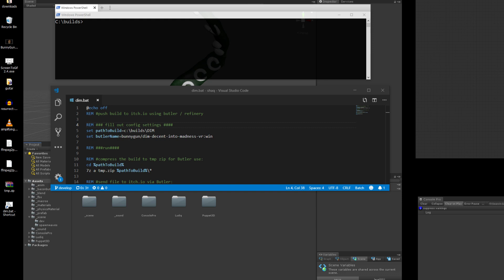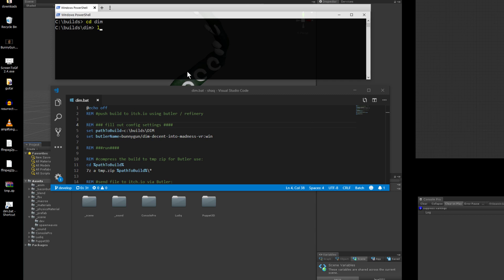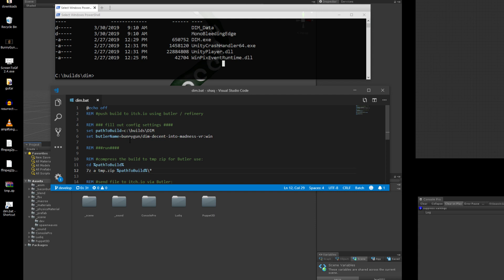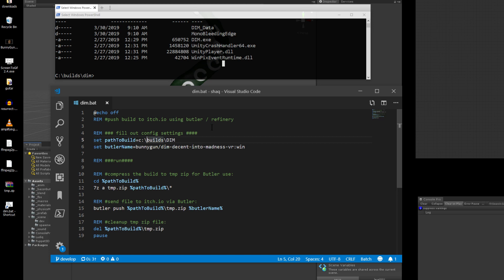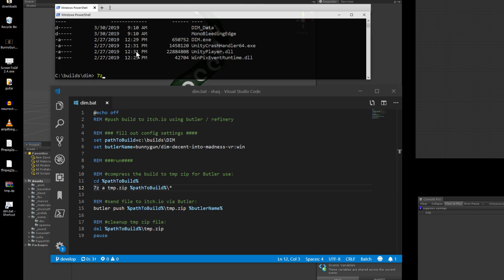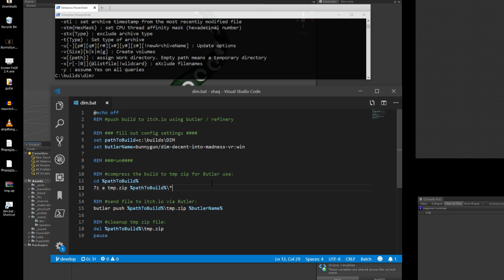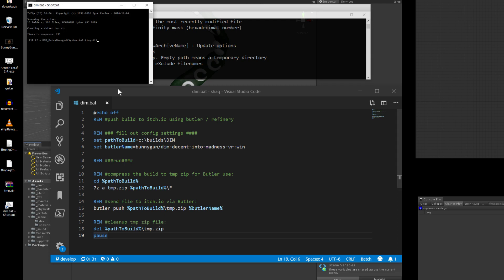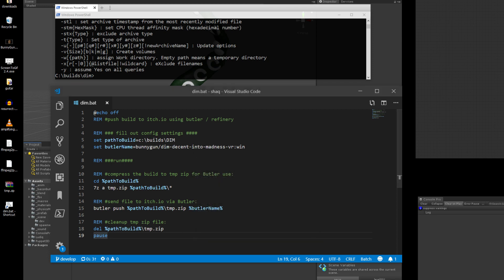Itch.io Refinery - Butler 'push' automation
Double click push your new builds to Itch.io using Butler and this technique.